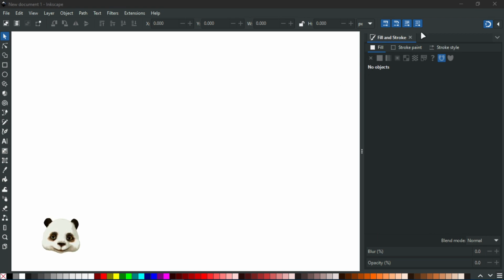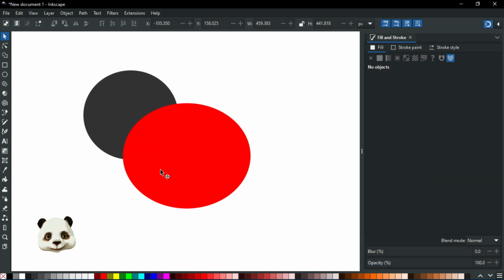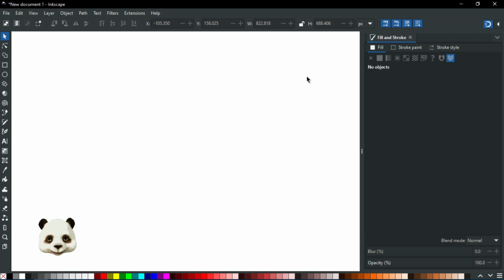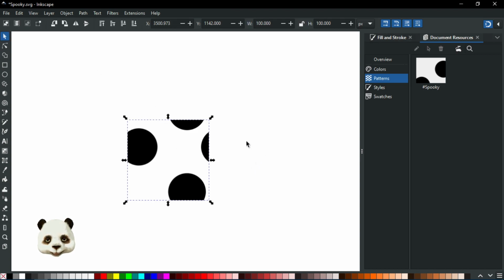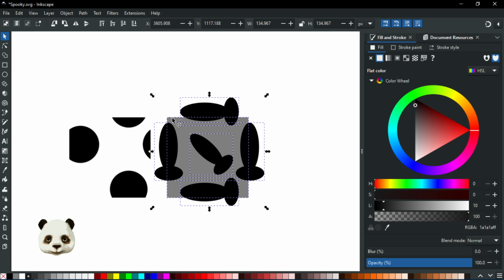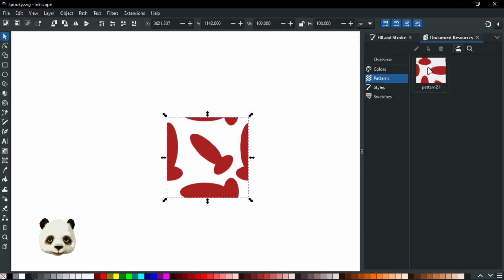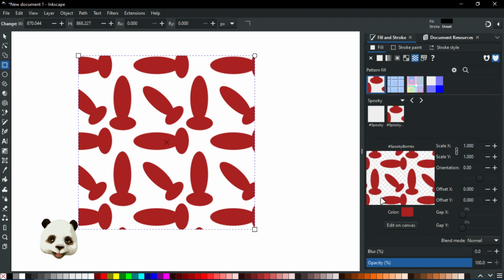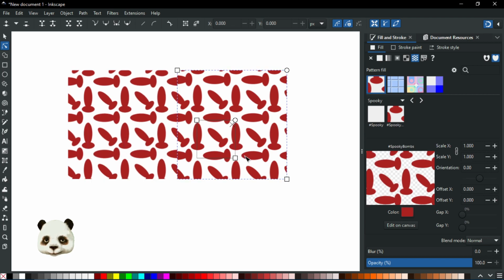Inkscape Workflow and Patterns